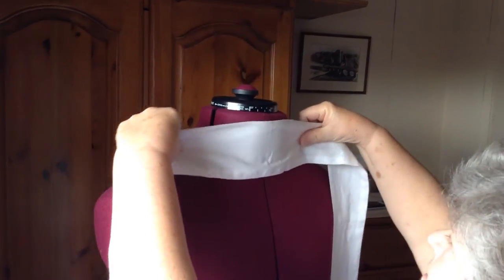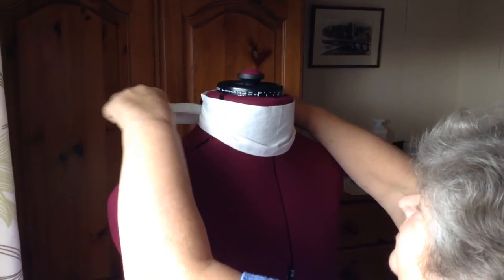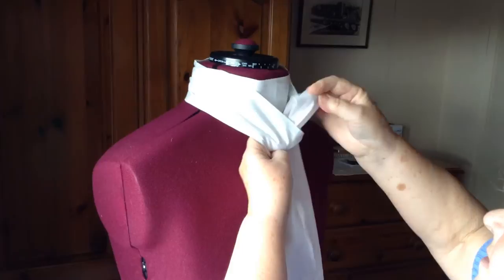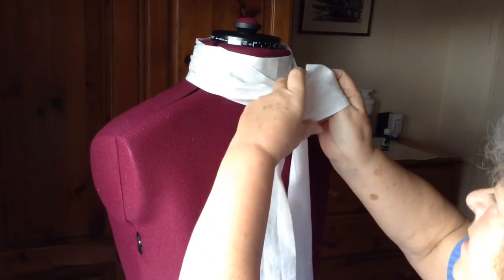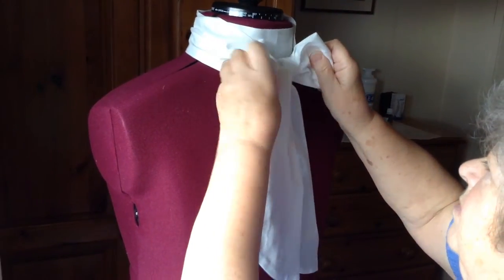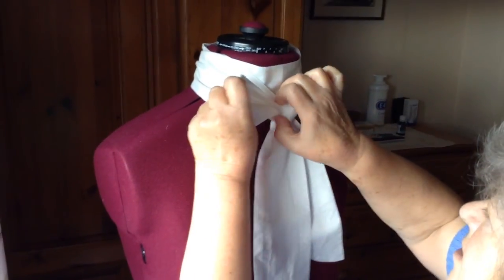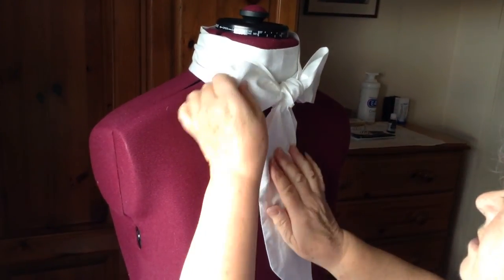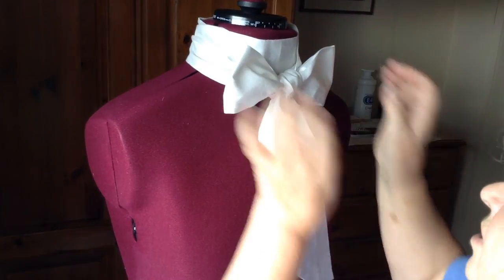Tying a Regency Stock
Demonstration of tying a stock for a Gentleman's Regency Costume